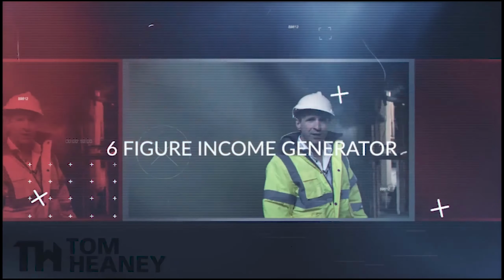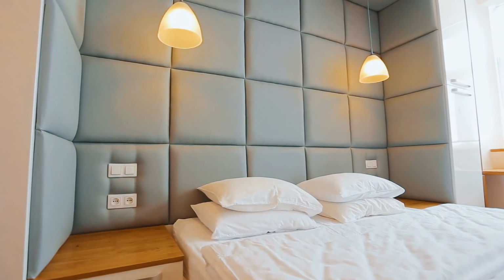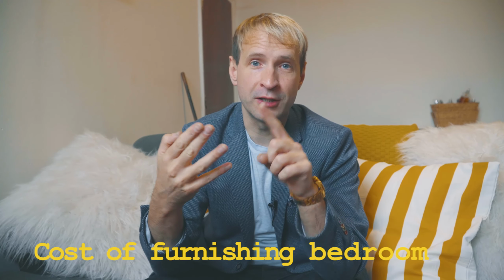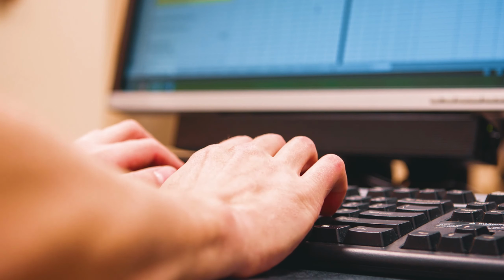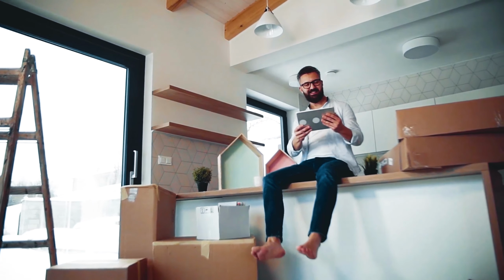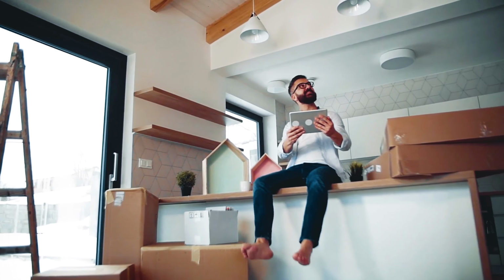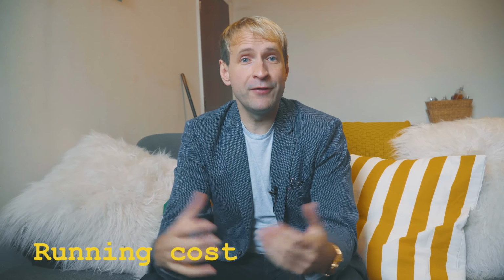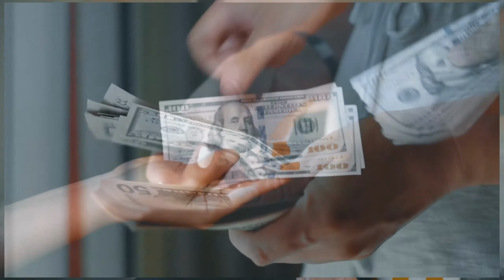House of Multiple Occupation - Costs to Set Up and Run a HMO Property - Tom Heaney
Learn how to get started in property investing without the headaches & long hours! Join our next FREE Property Wealth & Cashflow Course

Watch this video if you want to know more about the costs to set up and run a HMO property with Tom Heaney.

If you think this has been of value, please do share so more people can benefit

A house in multiple occupation (HMO), or a house of multiple occupancy, is a British English term which refers to residential properties where 'common areas' exist and are shared by more than one household.

HMO can generate great cashflow each month but you need to be aware of the costs of running a HMO property because it can eat up on your profits in the end.

Whenever you are doing calculations you also need to factor in your set up costs so bear that in mind!

Join us on one of our FREE property course

or check our website out: tomheaney.com